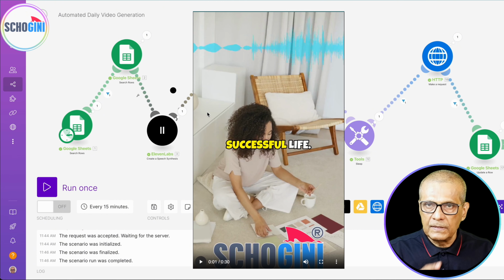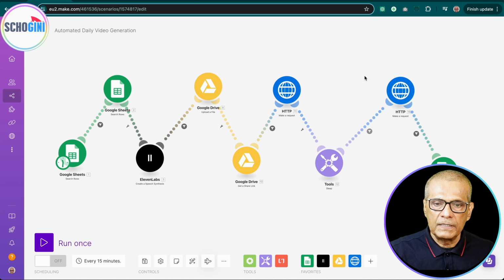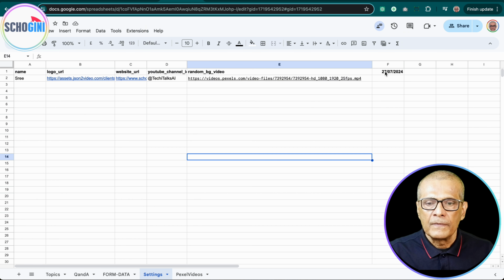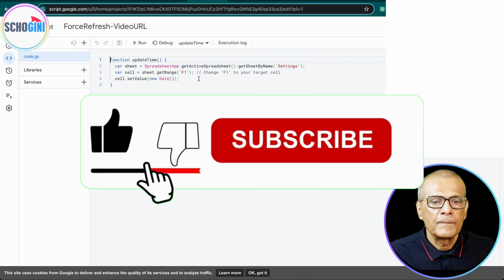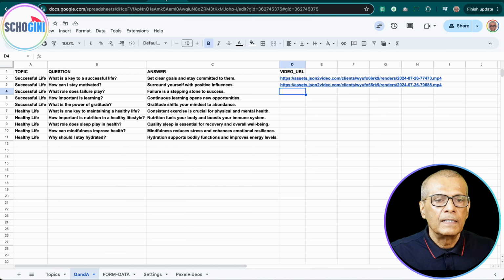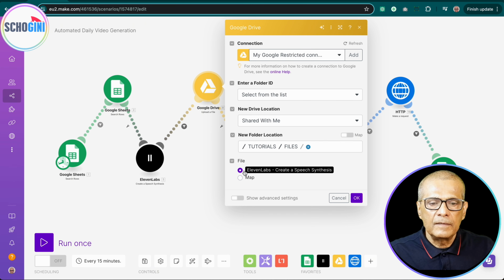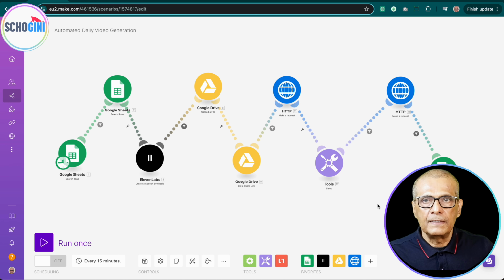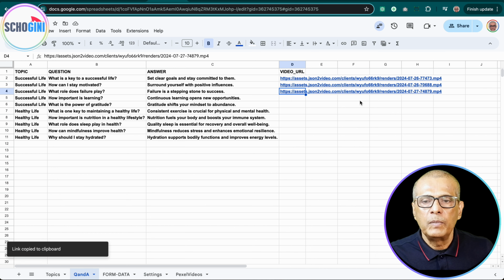How to Save Big with Google Sheets Automation: Easy Make.com Tutorial! 💸 | Daily Tips Q&A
Discover how to drastically cut costs using Google Sheets automation with Make.com! In this quick and informative shorts video, we'll show you how to use Pexels for random video backgrounds, ElevenLabs for professional voiceovers, and much more. Plus, get daily tips and answers to your burning questions in our Q&A section. Don't miss out on this game-changing automation tutorial!

🤖 Need Help? Talk to Our AI Assistant!
Got questions or need assistance? Our AI assistant is here to help you 24/7! Whether you're curious about our communities, need advice on automation, or have specific inquiries, our AI assistant is ready to guide you.

🚀 Ready to level up your skills? Register now for our Live Workshop on AI & Automation!

🎉 Join the Automation Innovators Hub!

🚀 Free Community: Automation Innovators Hub

Unlock the power of no-code automation with our Automation Innovators Hub! Whether you're a beginner or a seasoned pro, you'll find everything you need to elevate your automation skills. As a member, you'll gain access to:
- Expert-Led Workshops: Regular live and pre-recorded sessions from industry leaders.
- Comprehensive Resource Library: Dive into exclusive tutorials, guides, and code snippets.
- Community Support: Connect with like-minded automators to share ideas and get feedback.
- Monthly Challenges: Put your skills to the test with hands-on projects.
- Q&A Sessions: Have your questions answered by experts during our monthly sessions.
- Networking Opportunities: Build your network with professionals and enthusiasts in the no-code space.

🚀 Paid Community: Automation Innovators Hub Pro

Ready to take your automation journey to the next level? Our Automation Innovators Hub Pro offers all the benefits of the free community, plus exclusive perks designed for serious automators:
- 1-to-1 Premium Scenario Consultancy: Get personalized guidance tailored to your unique needs.
- Discounted Scenario Development: Save on bringing your automation ideas to life with our exclusive discounts.
- Custom API Development: Enhance your projects with specialized APIs developed just for you.
- Your Own Hosted Automation: Save costs by hosting your own automations.

Join us and transform the way you approach automation! 💡

Timeline:
00:00 Intro 🎬
00:34 Resource Access Guide 📚
02:11 Behind-the-Scenes Automation Overview 🔍
03:15 Scenario Walkthrough 🗺️
05:37 Random Cell Picker in Google Sheets 🎲
08:08 Data Collection Automation 📊
10:22 Audio Generation & Storage Process 🔊
11:40 Automated Video Creation Workflow 🎥
12:45 Video URL Integration with Sheets 🔗
12:56 Scenario Execution 🚀
13:21 Module Output Analysis 📈
14:55 Final Result & Conclusion 🏁